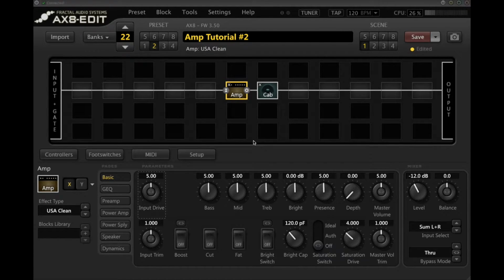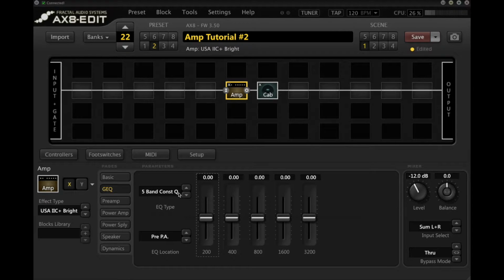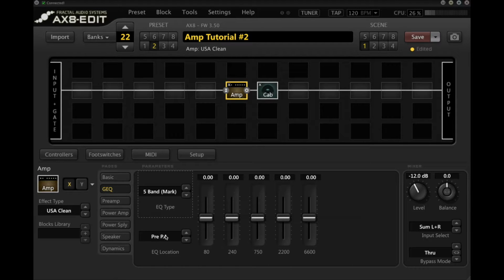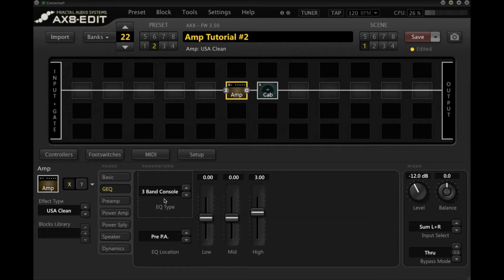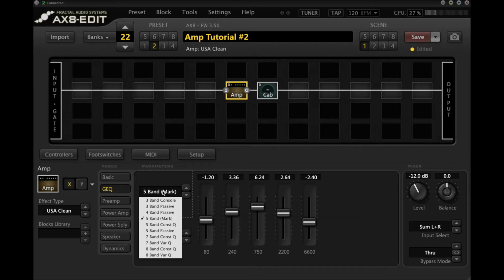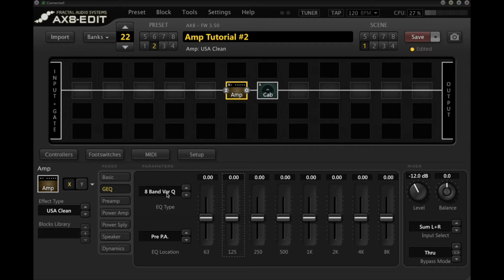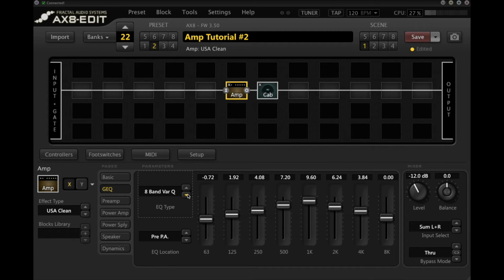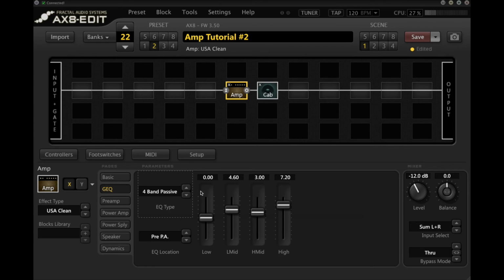Fractal Audio AX8 Amp Block GEQ Page | Tutorial 2 | All Parameters On The GEQ Page Explained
Welcome to the second tutorial for the AX8 Amp Block. In this tutorial I'll be giving you a breakdown of the parameters within the GEQ page in the amp block. EQ is an extremely important part of shaping your overall tone and sound. The Fractal AX8 has dedicated an entire page to amp EQ and it is awesome - but it's also a little complicated. Just take a look:

5 x band selections - 3, 4, 5, 7 & 8
5 x types - Console, Passive, Mark, Constant Q & Variable Q

In the tutorial I'll give a few sound examples and several tips and analogies to understanding eq and using each setting in accordance with your desires.

Let your fingers fly!